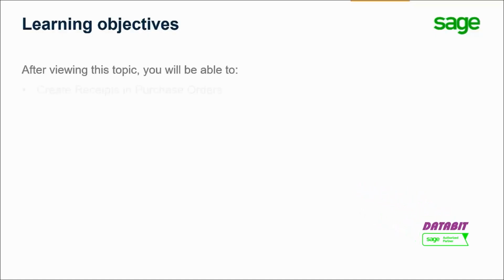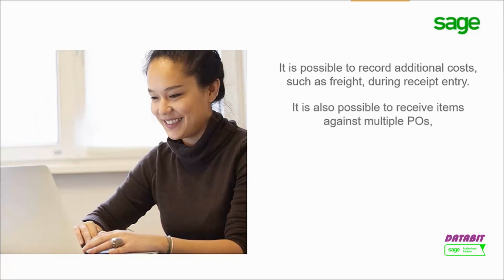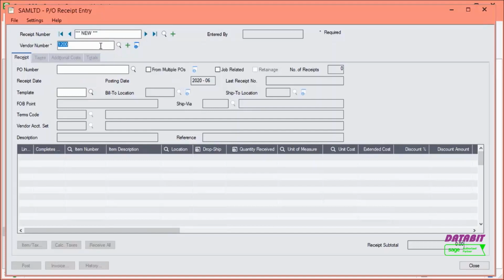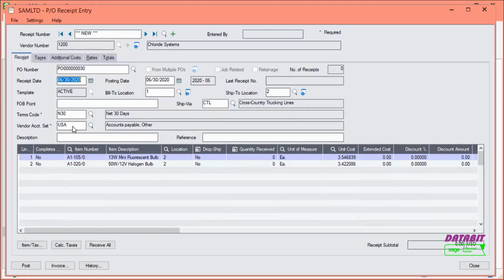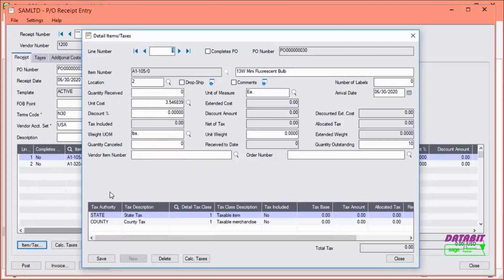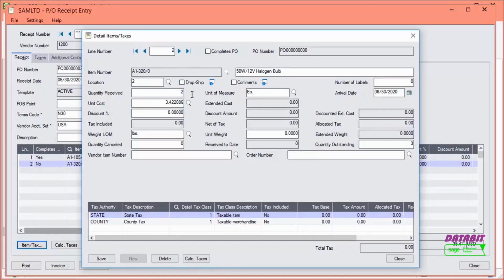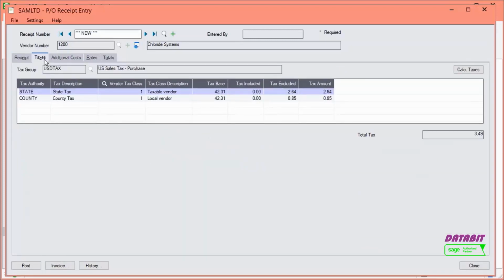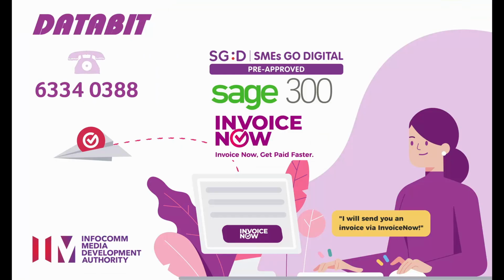Purchase Order Receipt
Quick overview on creating PO Receipt